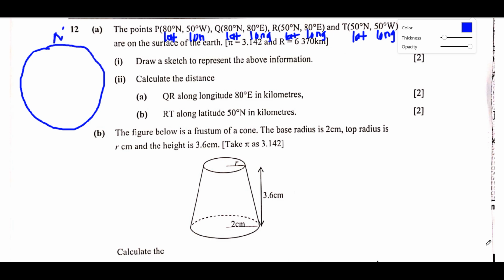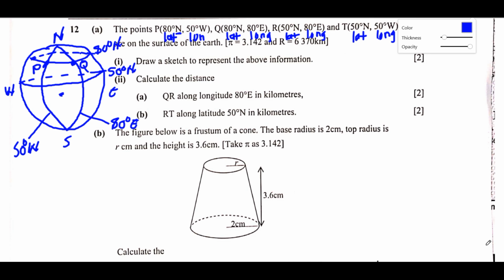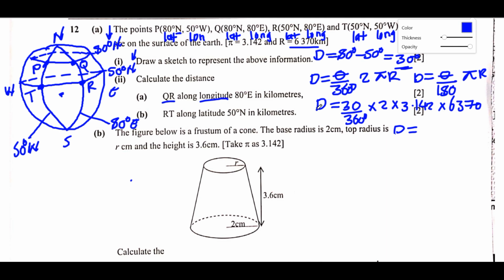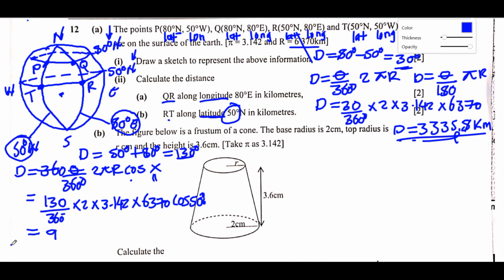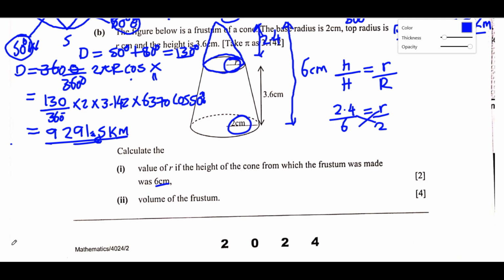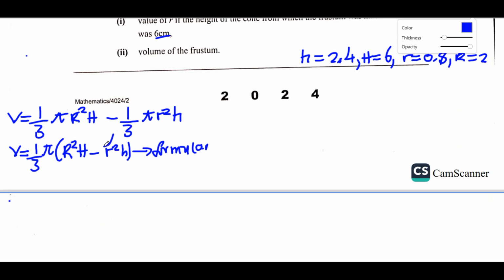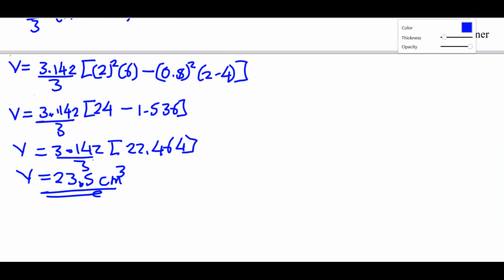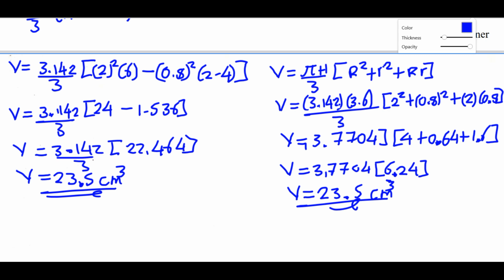MATHS PAPER 2 2024 GCE//SECTION B Q12//